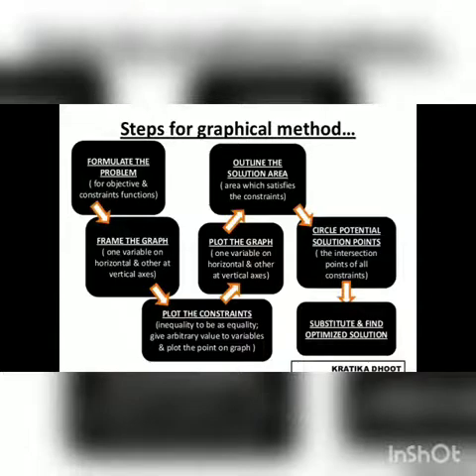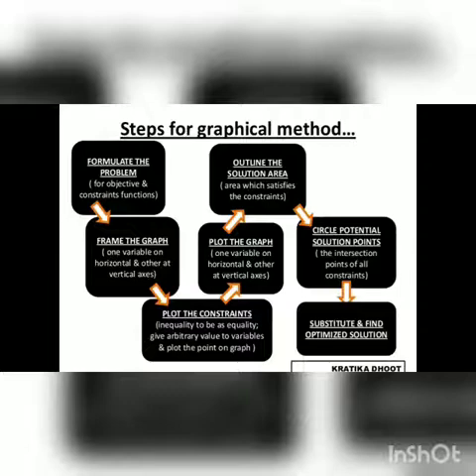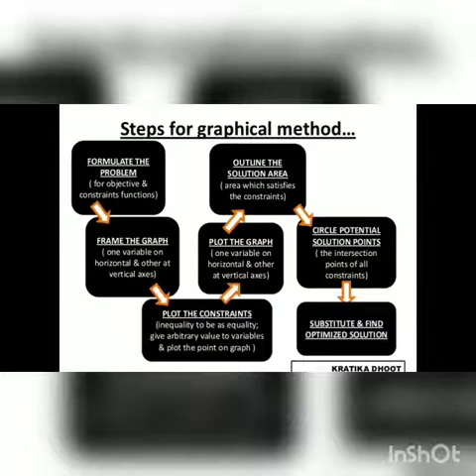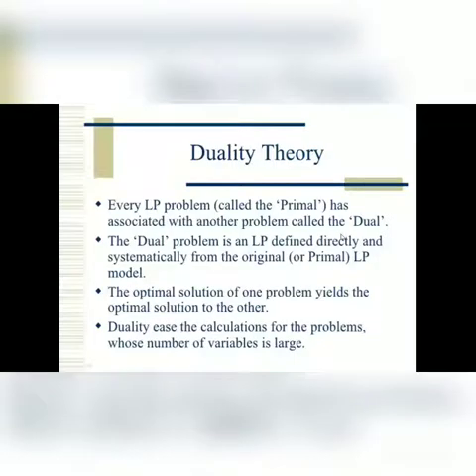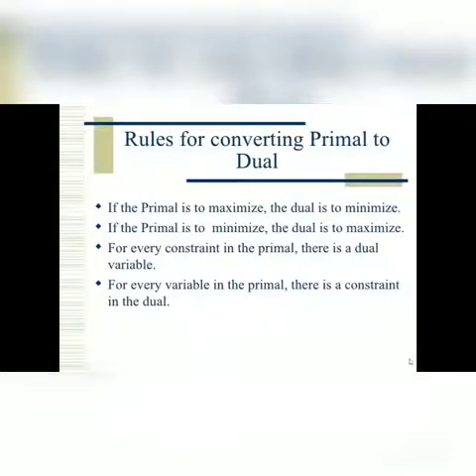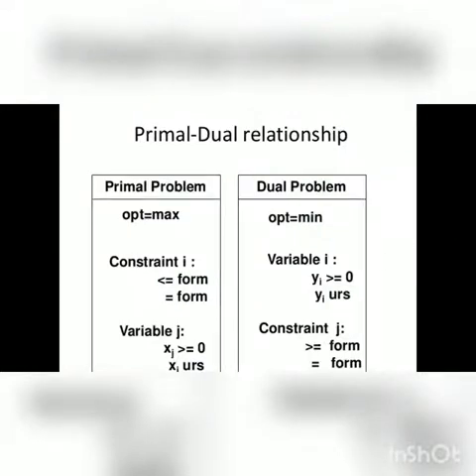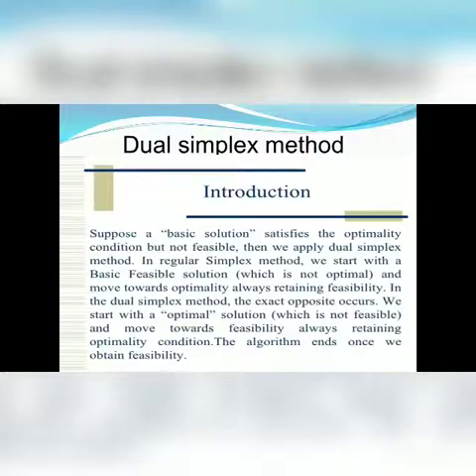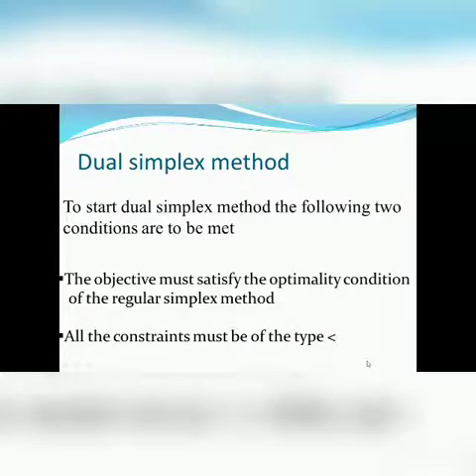2 May 2020